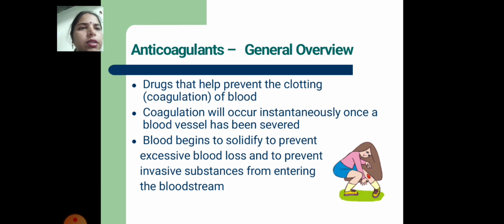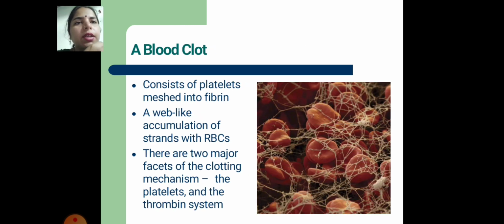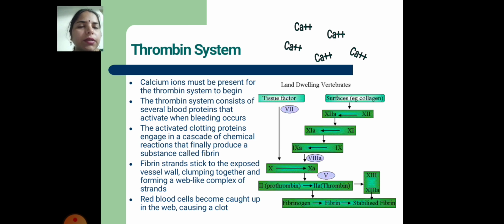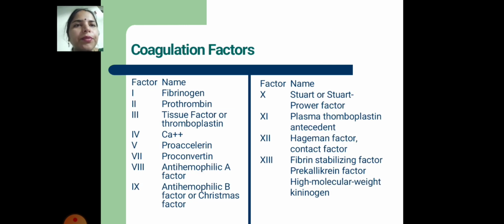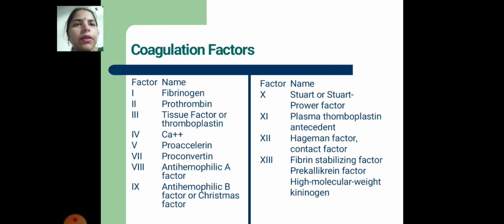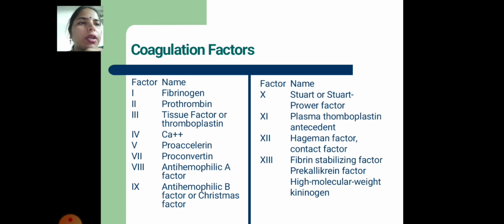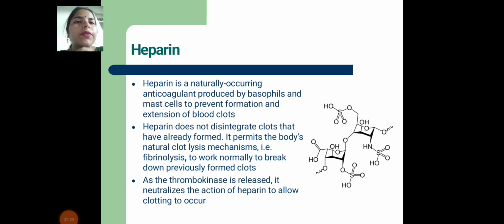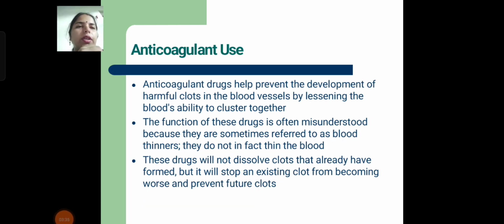Introduction to Anticoagulant by Himani